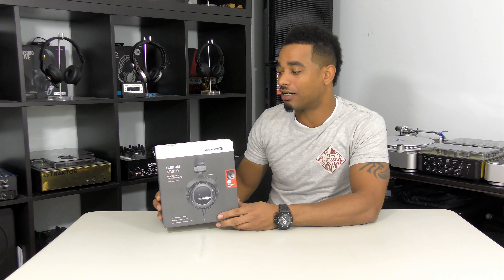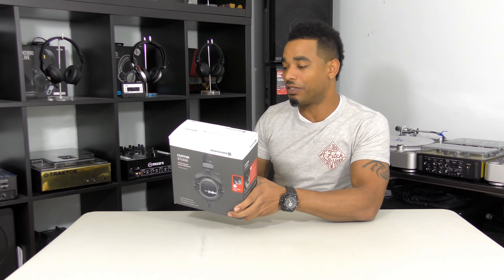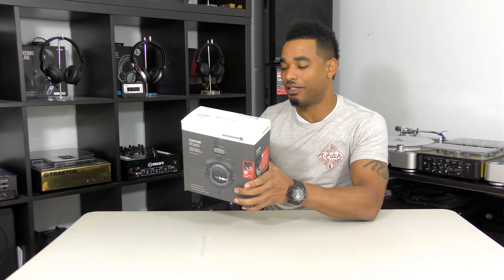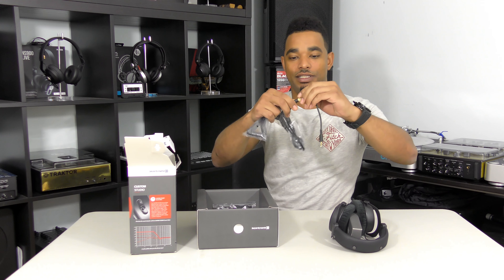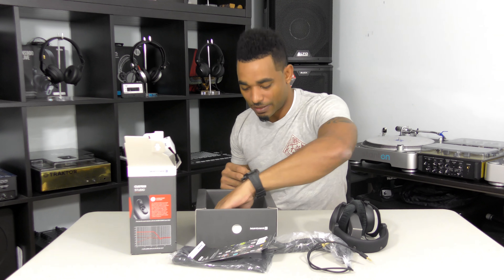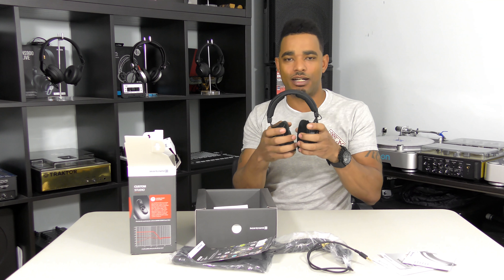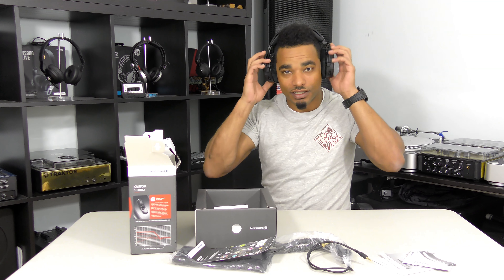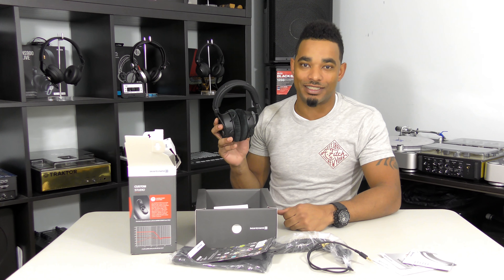Beyerdynamic Custom Studio Headphones Unboxing Video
The Beyerdynamic Custom Studio Headphones have been around for some time now, but they have a durable over-the-ear construction with lots of features that&#39;s sure to make any studio operator feel right at home. &nbsp;The Custom Studio headphones have a metal headband with metal extensions, aleather cushion headband, and soft earcups for utimate durability and comfort in one package. &nbsp;Check out our quick unboxing and first impressions video to see if these will work for your own studio.